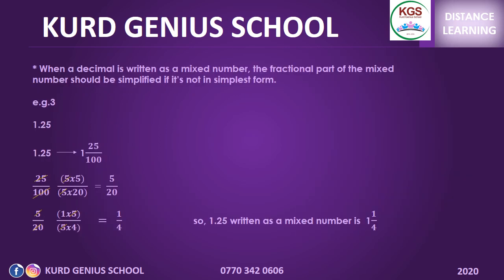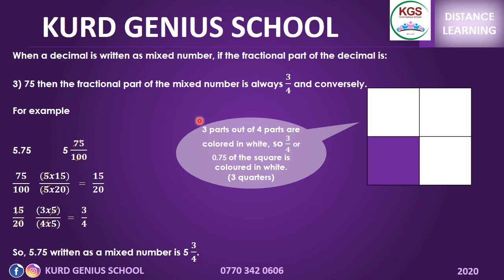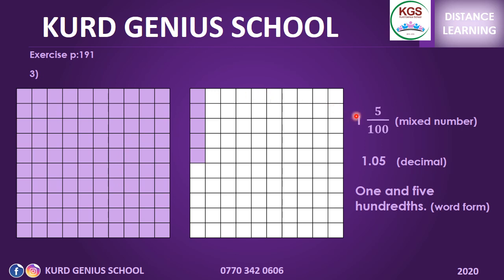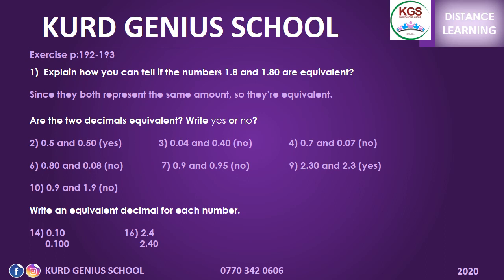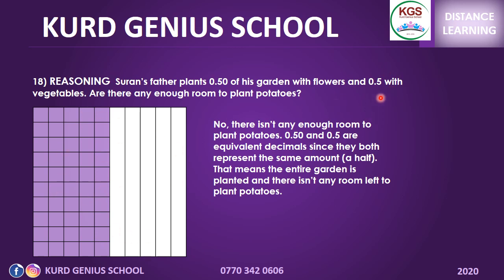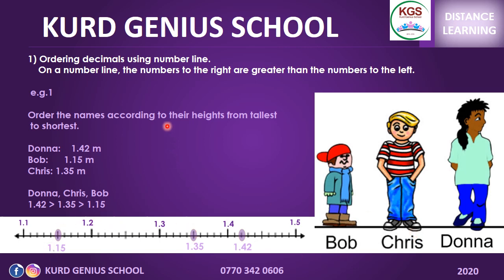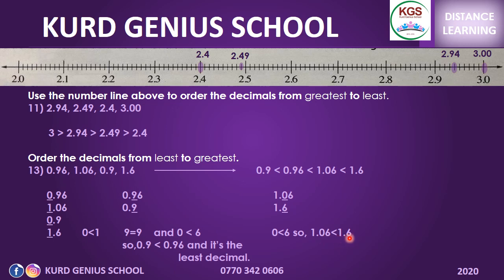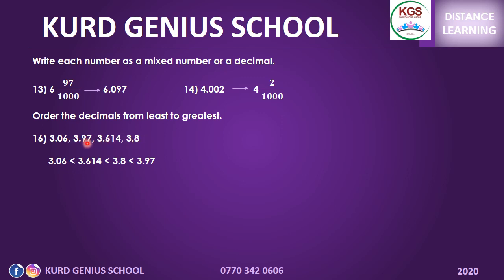Grade 4 - Math : Chapter 10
Chapter 10
Teacher : Shabanu Shapur